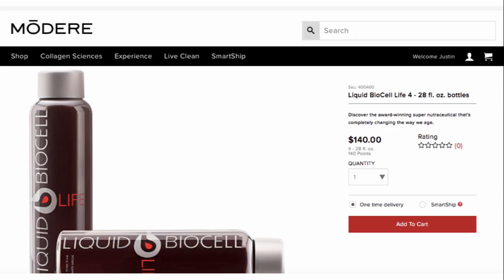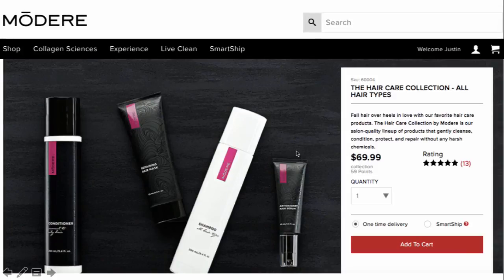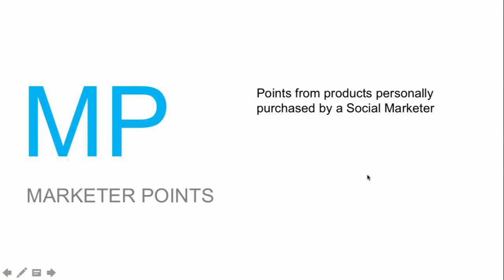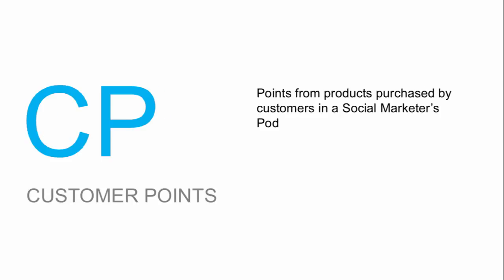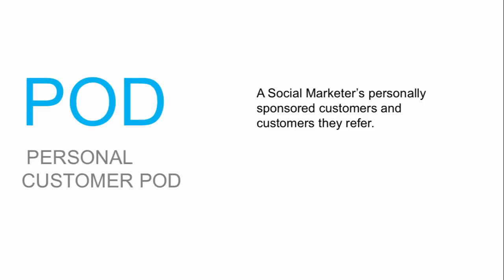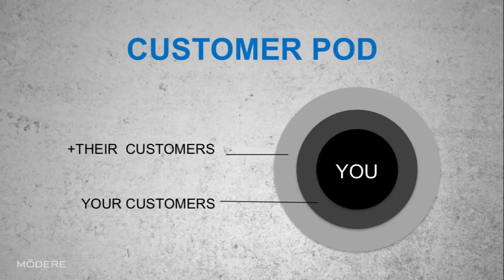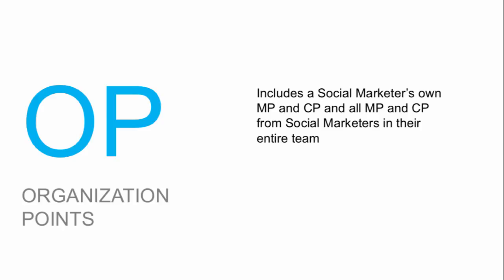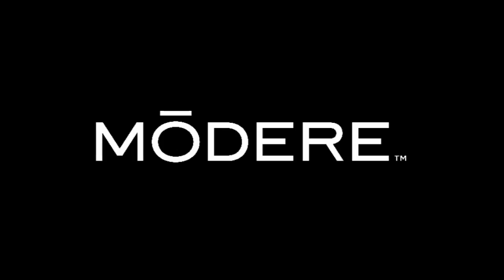What does MP, CP, OP & ACC mean?